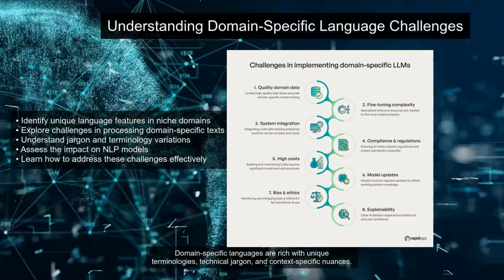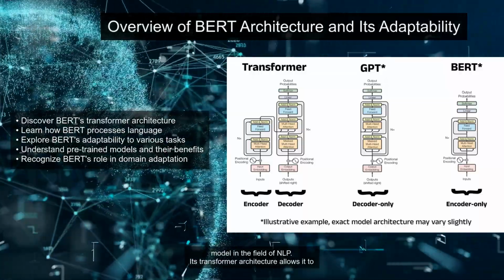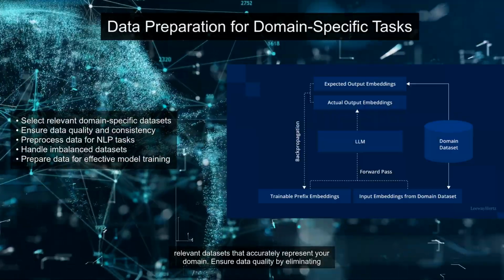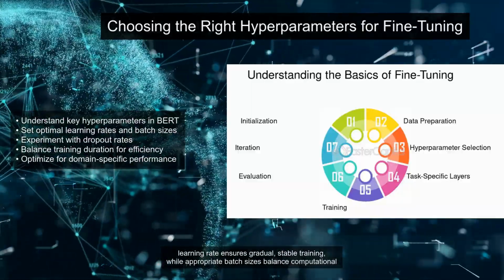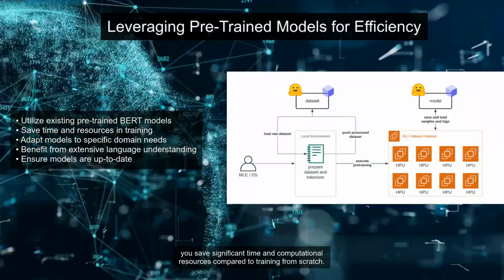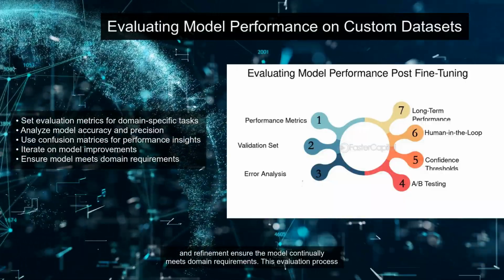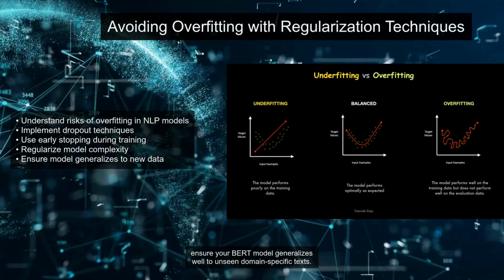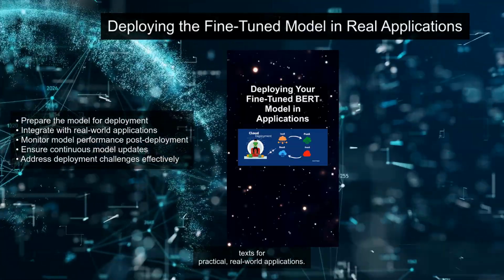How to Fine-Tune BERT Models for Niche Domains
🤖 Ready to elevate your NLP skills to new heights? ⚡ Dive into the world of domain-specific BERT fine-tuning and revolutionize how you handle industry-specific texts! 🚀

In this comprehensive guide, you'll uncover the secrets to adapting BERT models for legal and medical domains, ensuring you process complex texts with precision and expertise.

🔍 What You'll Learn in This Video:
✨ Why fine-tuning BERT for niche domains is essential
⚡ Unique language challenges in domain-specific texts
🚀 BERT's adaptable architecture and its role in NLP
🎯 Preparing data for domain-specific NLP tasks
🔥 Choosing the right hyperparameters for optimal performance
🛠️ Leveraging pre-trained models for efficiency
📌 Evaluating model performance on custom datasets
🧠 Avoiding overfitting with regularization techniques

🧠 Perfect for AI enthusiasts and tech professionals aiming to enhance their workflow with cutting-edge AI tools. Understanding these concepts is critical for anyone looking to excel in AI engineering and NLP.

📜 Important Information: This content

   Engineering